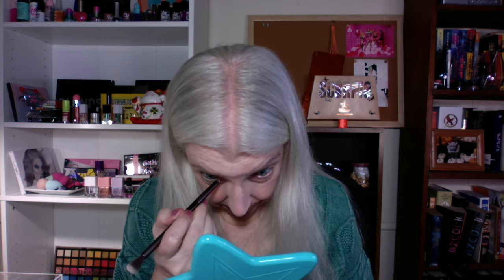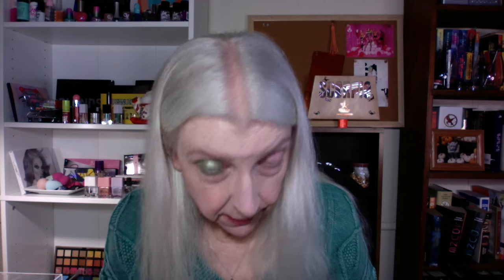HOW TO PREVENT YOUR EYESHADOWS FROM STAINING YOUR SKIN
What I'm wearing:
Sweter - Walmart
Necklace - old
Nails - Nails.Inc Ruby
Makeup:
Hard Candy Glosstopia Lip Repair Oil in Crystal Clarity
NYX Pro Fix Stick Correcting Concealer in Pink
Wet n Wild Photofocus Dewy Foundation in Rose Ivory
Wet n Wild Megalast Incognito Concealer in Light Beige
e.l.f. shape & stay brow pencil
MAC Omega eyeshadow as brow powder
Hard Candy Moods Envy eyeshadow palette
CoverGirl creamy eyeshadow stick in greenscape
wet n wild color icon lipliner in brandy wine
e.l.f. pout clout lip plumping pen in wicked cherry
e.l.f. putty bronzer in tan lines
L.A. Colors blush in Berry Mauve
Moira Dream Highlighter in Honeysuckle
Milani Make it Last Original Setting Spray